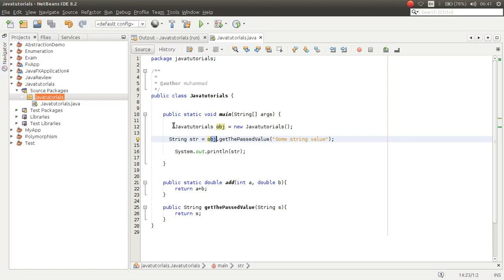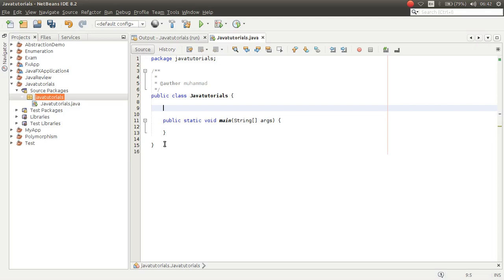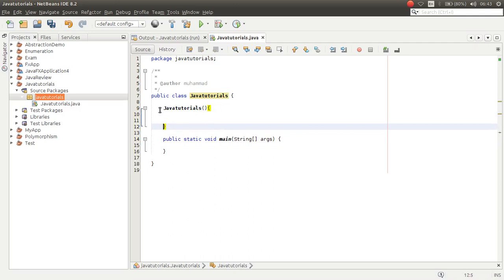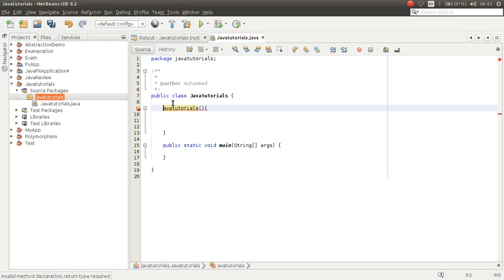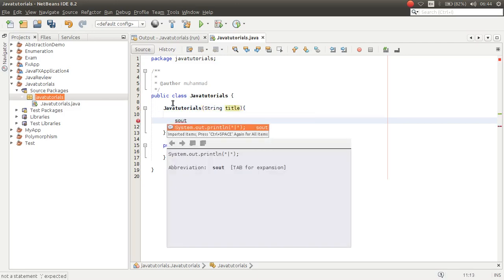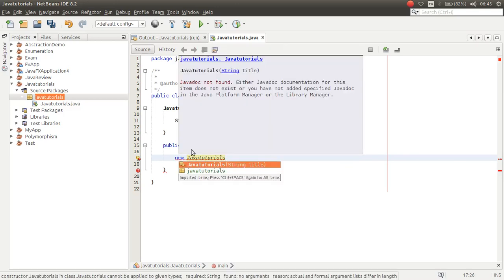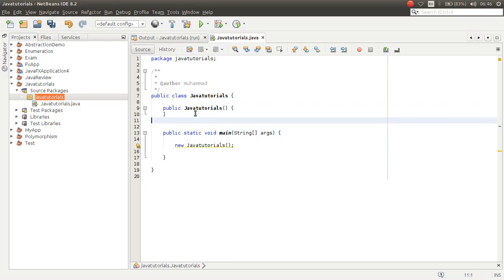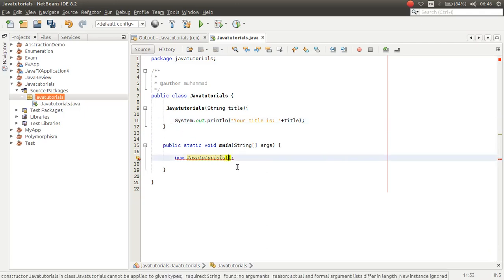java tutorial for beginner part 14 constructor method